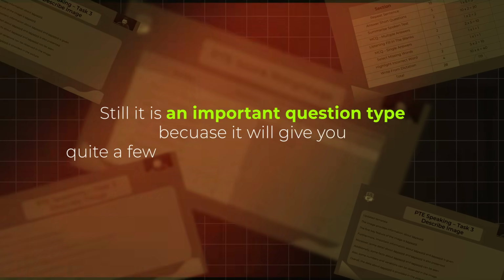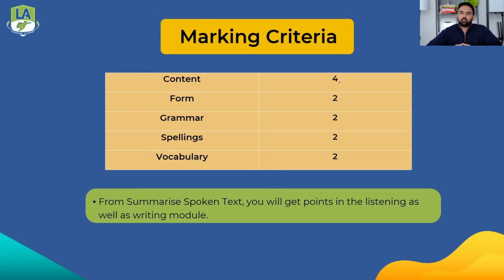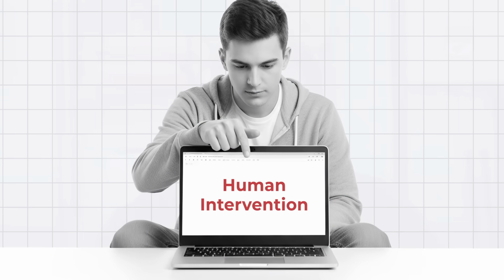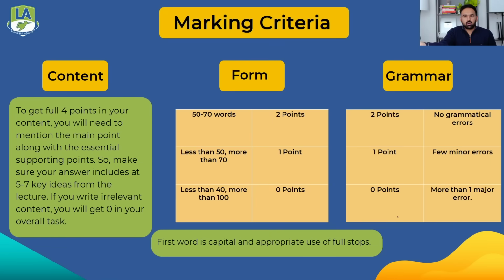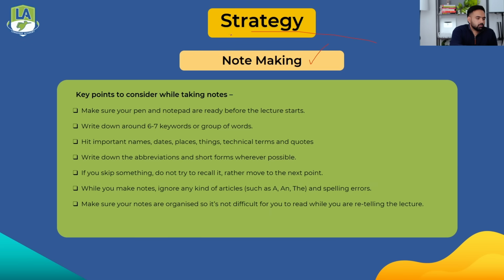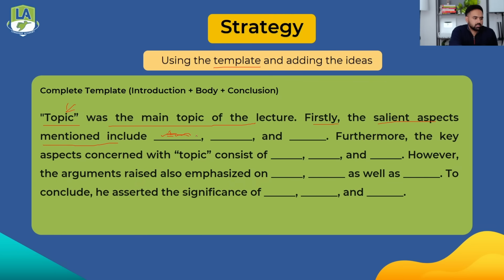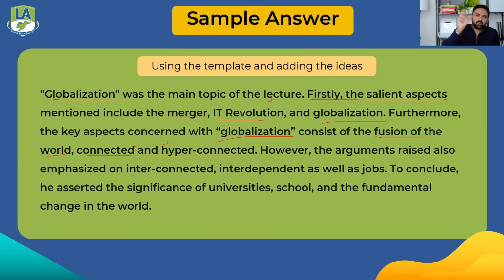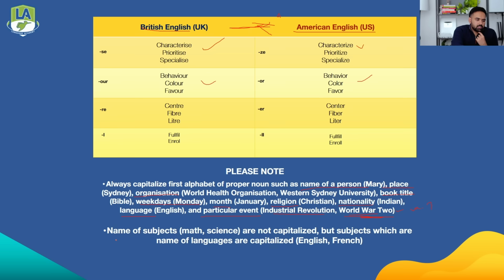PTE Summarise Spoken Text 2025 — the template that STILL works after the changes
Get ready to ace PTE Summarise Spoken Text with proven Tips and Template after changes. In this video, you’ll learn about the new marking criteria, content importance, templates, and scoring system. I’ll show you how to use keywords, proper structure, and time management to get full points in both listening and writing. You’ll also see a proven template, sample answer, and common mistakes to avoid. Stay till the end for practical tips and practice resources to boost your PTE score.

🔑 What you’ll learn in this video:
✅ Latest PTE Summarise Spoken Text updates (2025)
✅ New marking criteria & scoring breakdown
✅ Why content relevancy & keywords are more important now
✅ How to use templates correctly without losing marks
✅ Importance of note-taking, proofreading & word count (50–70 words)
✅ Difference between UK English & US English usage in PTE
✅ Sample response & template structure explained step by step

📌 Whether it’s PTE Academic or UKVI, this video shows the biggest mistakes to avoid and smart strategies to follow so you can finally achieve your target score for PR, study abroad, or visa applications.

Video Breakdown:
00:00 Introduction
00:38 What is the change?
01:16 PTE Summarise Spoken Text Tips & Marking Criteria
07:34 PTE Summarise Spoken Text Template with Example
12:43 Summary

📍 Join our expert-led PTE training (Online & Offline):
🇦🇺 Australia | 🇮🇳 India | 🇳🇵 Nepal | 🌐 Worldwide